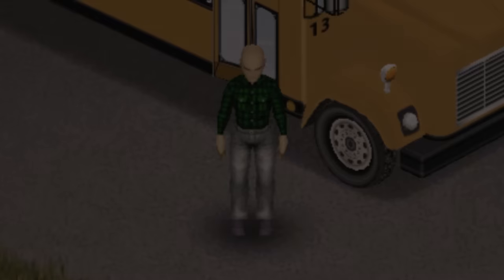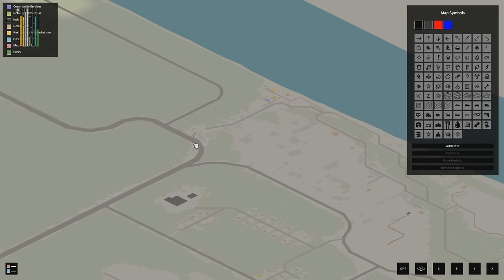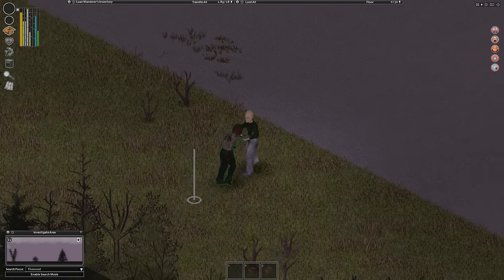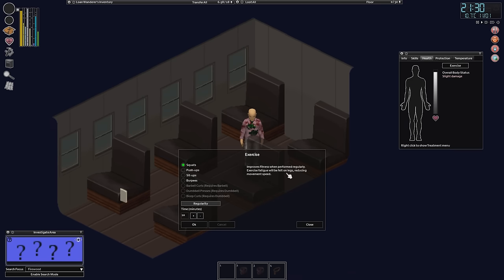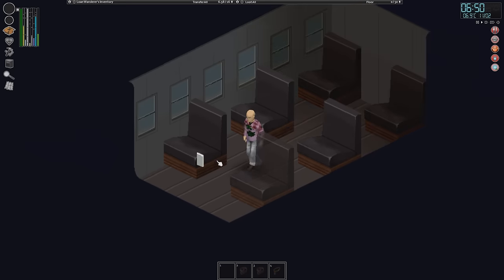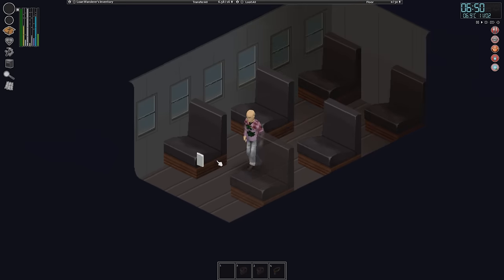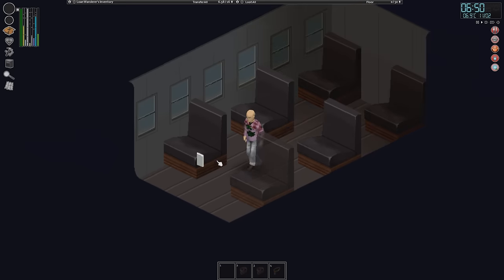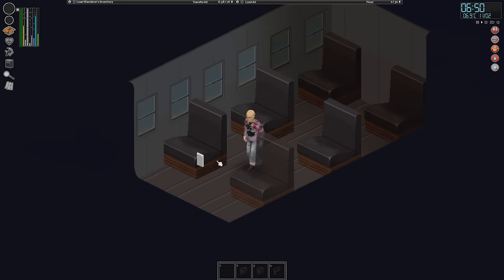On The Road Again - Nomad 1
A Nomad Challenge but it's pretty chill.

SANDBOX OPTIONS: (if not on list assume default or doesn't matter)

Water/Electricity shutoff: instant
Months since apocalypse: 12
Initial Gas Station Amount: Very Low
Temperature: Cold
Helicopter: Sometimes
Generator spawn: Extremely Rare
Loot Rarity: All set to Extremely Rare
Rear Vulnerability: Medium
In-game map: all known on start
Car damage on impact: Low
Infection Mortality: 1-2 weeks
Reanimate time: 2-3 days
Day/night active: Day
Drag Down: off
Pop multiplier: 1.5x
Start mult: 2x
Peak: 1x
Peak day: 1
Respawn: 0
Rally group size: 0
Bite infection chance: 85%
Expanded Helicopters, Scheduler duration: 999, continue forever: on, late evens only, all set to rare
Don't feed the zombies, max mins to eat: 300, horde draw per corpse: 2, minimum horde event radius: 200, horde cooldown: 2880. Hordes ON

CORE MODS:

25% less food loot
Adjustable infection chance (85%)
Aquatsar yatch club
Authentic z lite
Autotsar trailers
Autotsar tuning atelier – bus
Barricaded world
Blacksmith
Bow and arrow
Cheat menu
Crashed cars
Dylans sensible zombie loot
Expanded helicopter events
Extended campfire
Faster hood opening
Filibuster rhymes used cars
Fuel side indicator
g.e.a.r
Handmade weapons
Improvised backpacks
Item tweaker api
Jump through windows
Map legend ui
Minimal display bars
Mod manager (mod options
Monkey’s library
More map symbols
More simple traits vanilla
Out the window
Pillows random spawns
Please don’t feed the zombies
Primitive survival
Profession framework build 41 patch
Rv interior
Remastered kitsune’s crossbow mod
Scrap armor
Scrap guns
The workshop
Trash and corpses
Scrap weapons
Scrapsmith
Sneaky infection
Tsar’s common library
Vehicle light chimr
Vehicle recycling
Viperel’s recycling center
Weapon condition indicator
Working masks
Worse vehicle condition
Yaki’s makeshift clothing

QUALITY OF LIFE MODS:

Backpack attachments
Balanced fitness gaints
Has been read
More builds lite
Snow is water
Spears: bind with twine or leather strips
Stack all
Standardized nimble xp
Standardized sprinting xp
Tailoring fix
Trueactions
Trueactions patch for 41.73
Trueactions dancing
Zombies can trip when bumping into each other
Remove_FAT
Change sandbox options